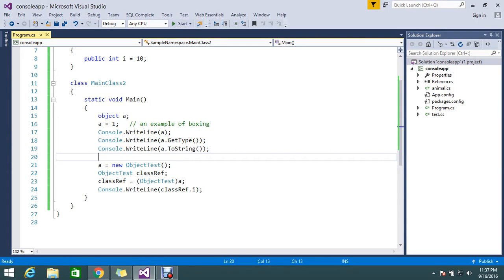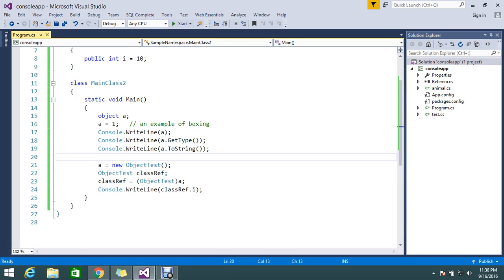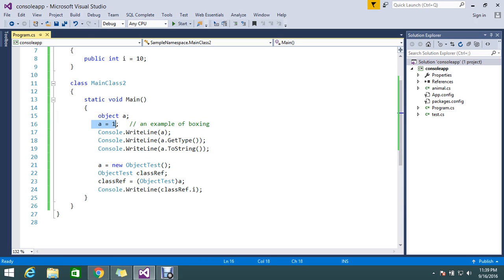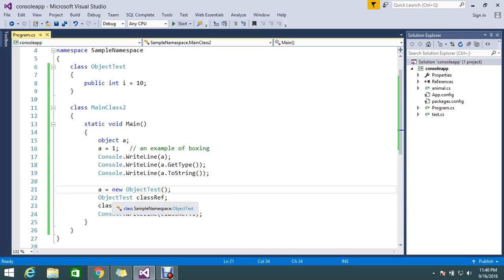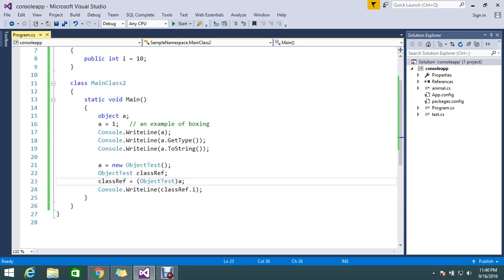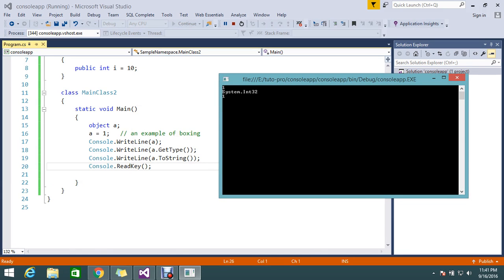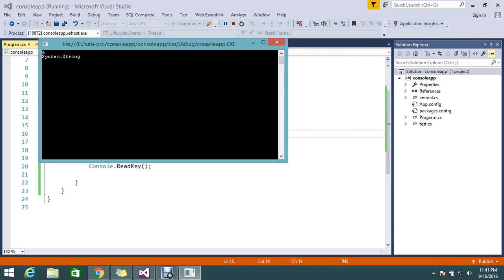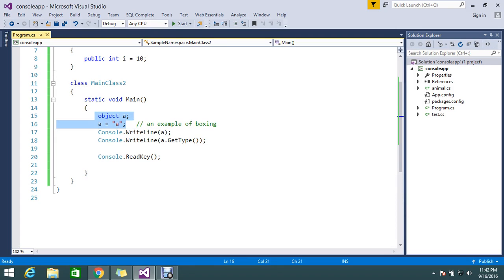object keyword in c# net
The object type is an alias for Object in the .NET Framework. In the unified type system of C#, all types, predefined and user-defined, reference types and value types, inherit directly or indirectly from Object. You can assign values of any type to variables of type object. When a variable of a value type is converted to object, it is said to be boxed. When a variable of type object is converted to a value type, it is said to be unboxed.

May be you like this